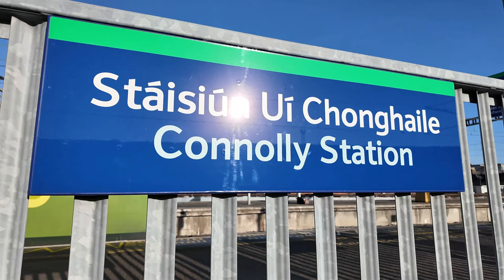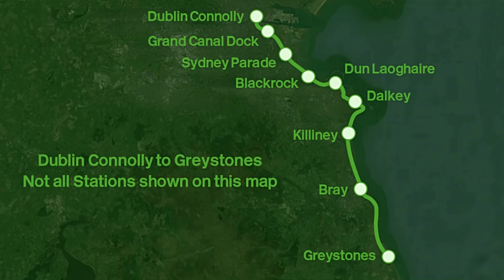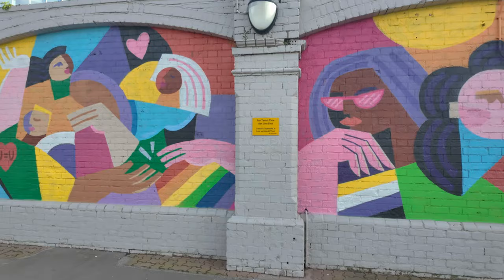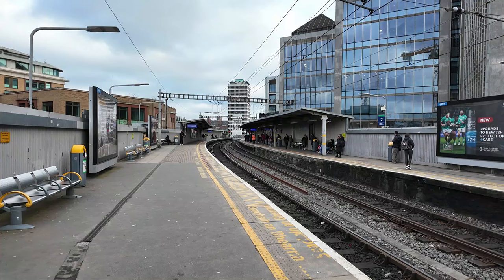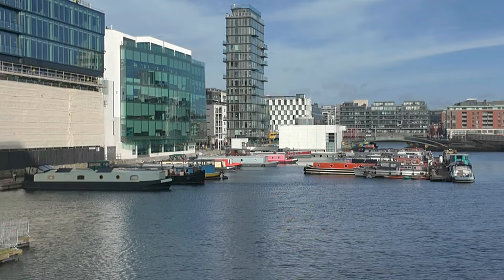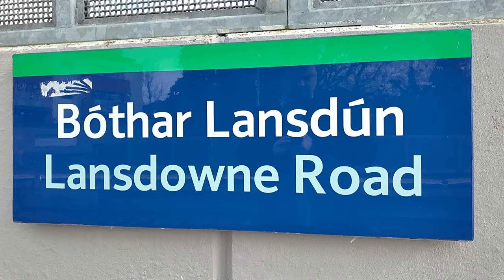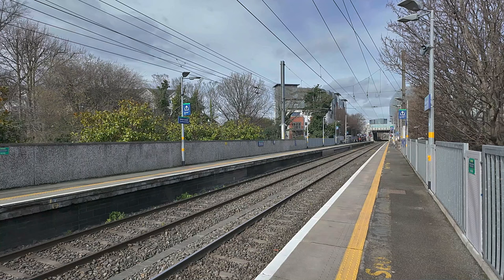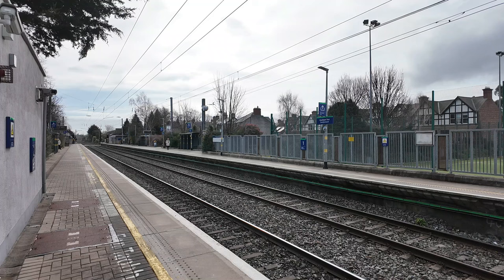Every DART Station between Dublin and Greystones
In today video, SimOnTrains travels across the Irish Sea to start a Irish Adventure by visiting every station between Dublin and Greystones on the iarnród Éireann's DART

Focusing around the City of Dublin, I Ride DART and Suburban services between Dublin Connolly and Sydney Parade which features some interesting Railway Stations around Dublin, including Dublin's first Railway Station, Dublin Pearse or Westland Street as this journey travels along the former Dublin and Kingstown Railway

There will be 2 more videos from this mini series as I make my way to Greystones, the DART Southern Terminus.

Thornaby 37
barrowc
BRIAN SMALL
PlatformEdge
Ian R
TicoSprinter
SarahWithTheTrains
ethan46441
Rainham Rail Enthusiast
West Midlands Transport Hub
Lee K5NOW
Reece's Trains
Merseyside and North West Responses

barrowc
Martin'sMiscMix
John Roberts
David Collison
Manic
Rob K Carter Rudwick
JenOnTheMove
Sam Yates
Anthony Middleport Junction
Kai Kiefer

Lifetime Members
delticdan900